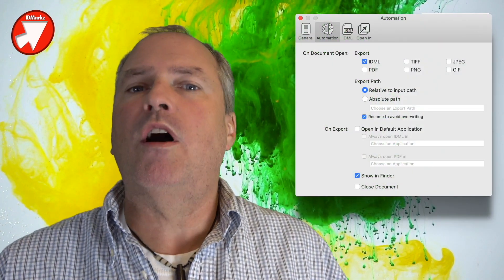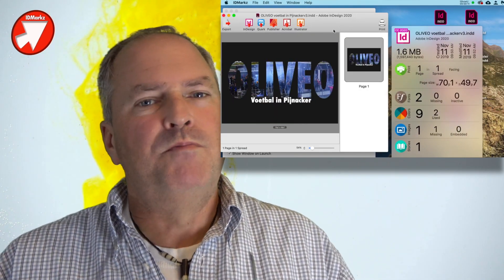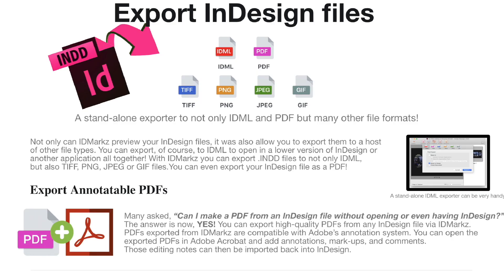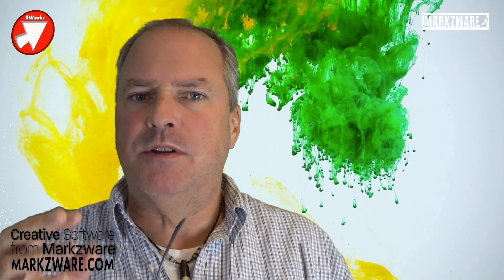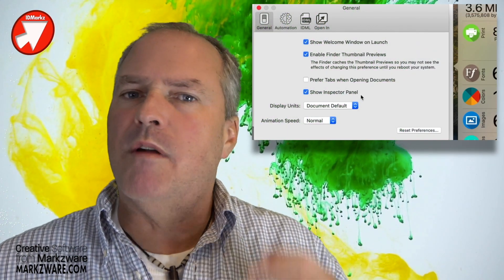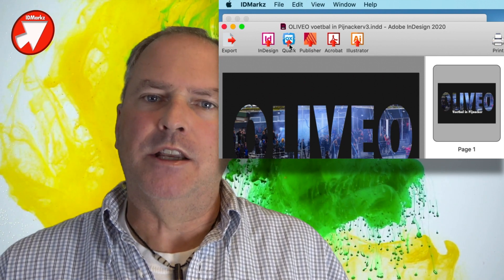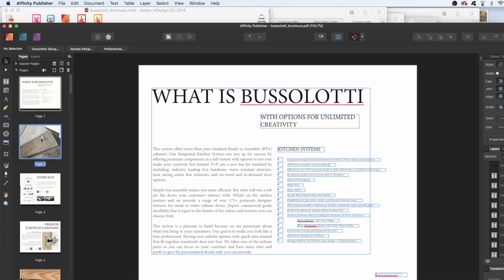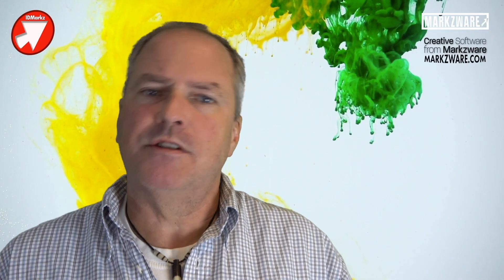MarkzTools migration to IDMarkz for InDesign to IDML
MarkzTools migration to IDMarkz for InDesign to IDML is explained in this video. Markztools2, the stand alone InDesign to IDML converter, and MarkzTools plugins for lower InDesign versions of the same, are being discontinued.

In its place is a much better application, IDMarkz, the InDesign to IDML converter, which was released and, in addition, offers an advanced preview of the INDD files before converting Adobe InDesign to InDesign Markup Language.

Markzware's stand-alone IDMarkz (InDesign to IDML) app replaces MarkzTools and MarkzTools2, plus allows users to open InDesign in QuarkXPress, Affinity Publisher, older InDesign versions & more:

IDMarkz also exports to many other formats, such as PDF, JPEG and PNG. What is most exciting are the “Open in” features for conversion from InDesign to various DTP applications, for instance, InDesign to Affinity Publisher, InDesign to QuarkXPress (perfect for users of the old ID2Q!), InDesign to Acrobat PDF, InDesign to Illustrator, and much more!

IDMarkz Features include:
• Open InDesign files CC 2020 in earlier InDesign versions, and in QuarkXPress, Affinity Publisher, Acrobat, or Illustrator.
• Preview any Adobe InDesign file and view basic file info. Zoom previews and drag thumbnails from the preview area, to create a PDF of the page.
• Export InDesign files as IDML, (even without a Creative Cloud subscription), PDF, TIFF, PNG, JPEG, or GIF.
• Create PDFs with editable text, from older InDesign files; annotate in Acrobat DC, then open in InDesign CC 2020.
• Convert multiple Adobe InDesign files to InDesign Markup Language (IDML), without a Creative Cloud subscription.
• Automate the file conversion process.

MarkzTools users should have received an email about this change. IDMarkz is the new InDesign to IDML converter, now, instead of MarkzTools.